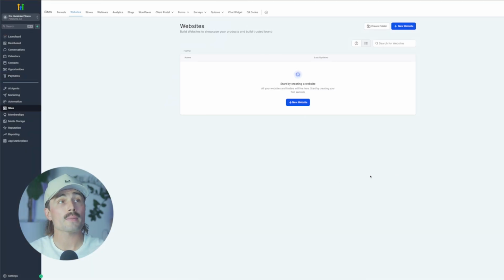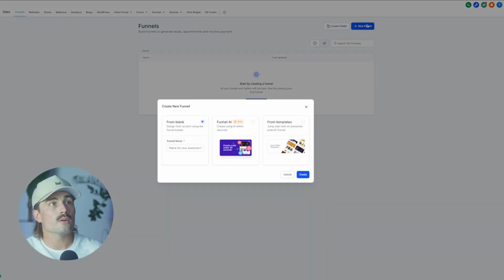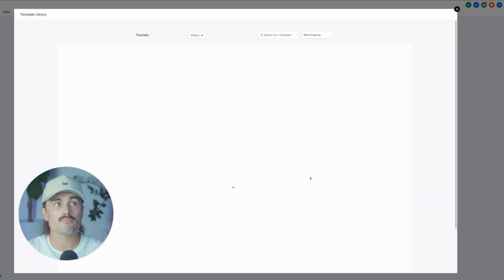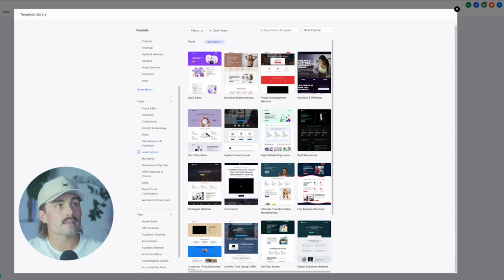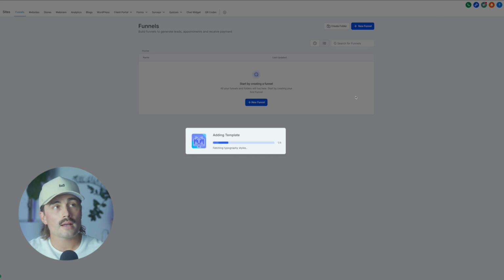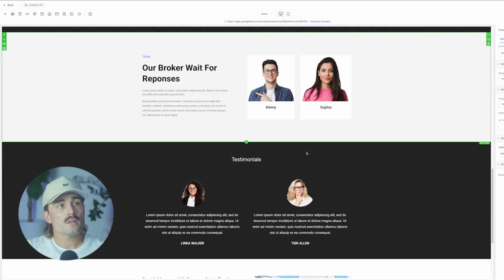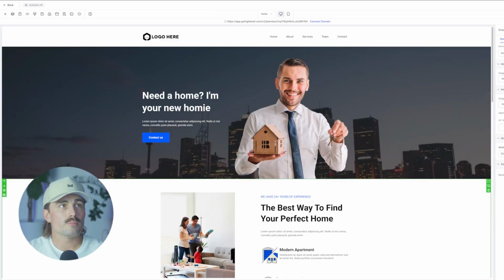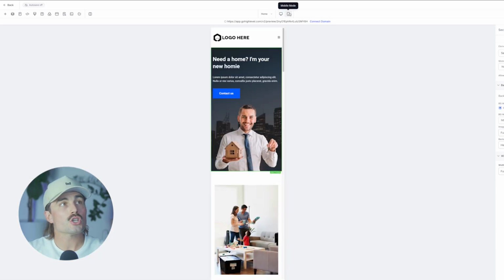How To Sell Pre-Built Funnel Templates Online (GoHighLevel Passive Income)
In this video, I go over how to sell pre-built GoHighLevel funnel templates online, showing you a simple way to earn passive income without needing a lot of tech skills or experience. If you’ve felt stuck trying to make money online or want something that doesn’t take up all your time, this walkthrough can help you get started and avoid mistakes.

Be sure to watch this video until the end because I’ll explain how GoHighLevel works, how you can build and package funnels, and the steps to turn your templates into products people want to buy. I know it’s tough to find side hustles that actually work, so I’ll share practical tips for picking a niche, setting up your sales page, and getting your first customers without spending money on ads.

GoHighLevel funnel templates are easy to build and sell, with features like Snapshots for sharing templates, flexible pricing options, and simple setup for anyone. You’ll learn about benefits like saving time, reaching more buyers, and growing your income with digital products. If you’re searching for side hustle ideas, passive income, or ways to use GoHighLevel for your business, this video covers everything you need.

– Eric

Timeline:
0:00 - Introduction
1:12 - What is a funnel and why businesses need them
1:36 - The template business model
2:39 - How to pick a niche
5:45 - GoHighLevel Snapshots
8:02 - Where and how to sell your templates
8:45 - Marketing strategies
12:23 - Outro